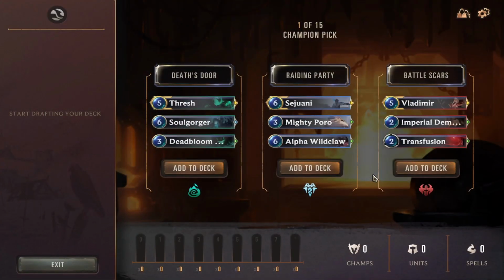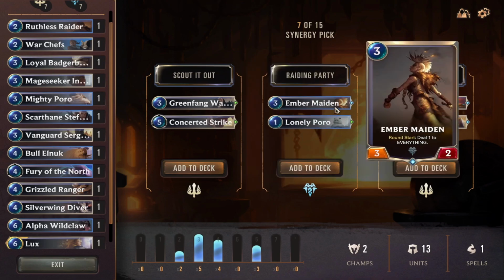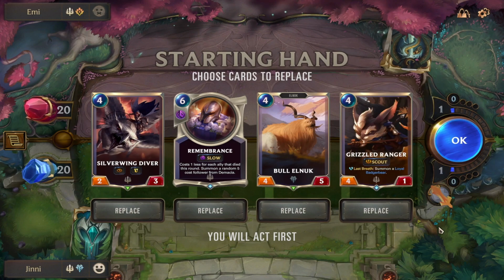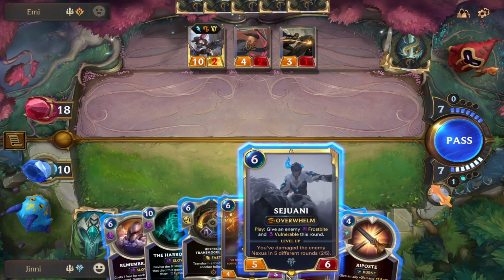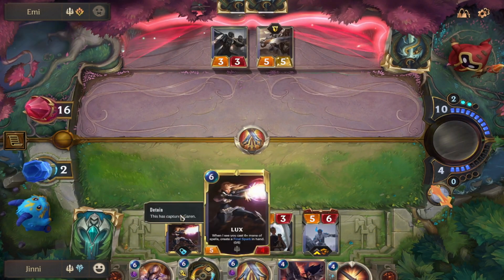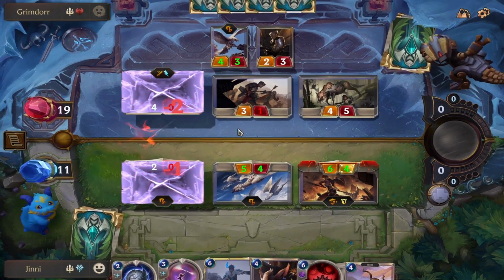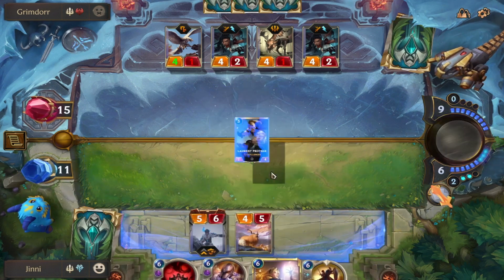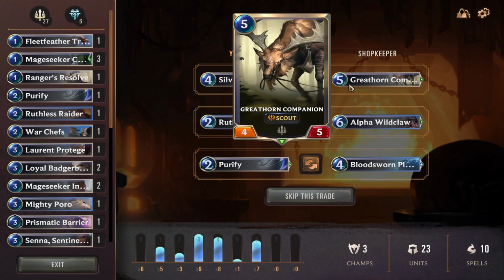EXPEDITIONS DRAFT tips PICK by PICK guide #4/1 - Legends of Runeterra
Hi everyone!
Today I'm bringing you another episode of my favorite series, Pick by Pick, where I show you how to draft to get high wins on expeditions, as well as some games of the deck in action. Expedition mode is my current specialty in this game, so my thoughts should be useful to you regardless.

A complete beginners guide to Legends of Runeterra. Legends of runeterra guide for mobile release. LOR Guide. LOR Tutorial. Expedition tutorial. Expedition step by step. This video covers tips and tricks for Legends of Runeterra, the best expeditions picks, The best way to get 7 wins in Legends of Runeterra, what are the best cards for expedition. How to get started in Legends of runeterra. What deck to get first in LOR. How to win expedition mode in LOR. Best way to learn Legends of runeterra.
Ezreal pick Expedition. Vi pick Expedition.